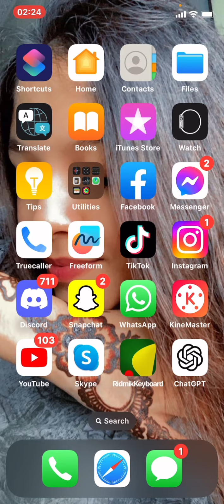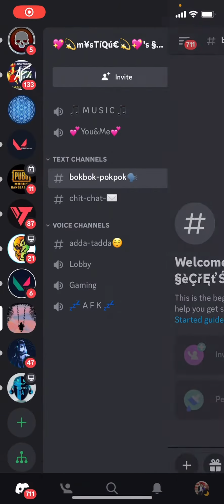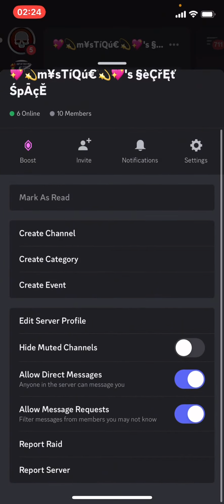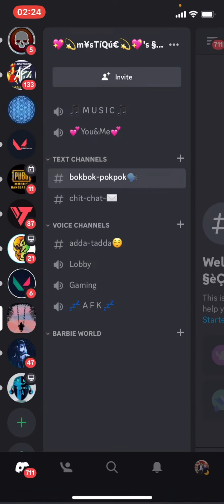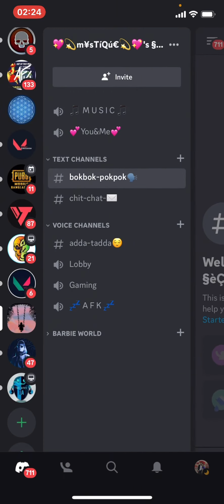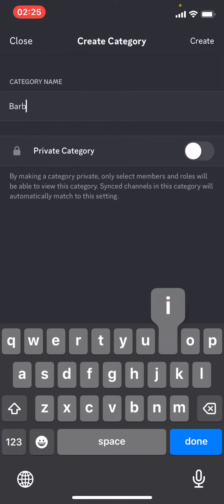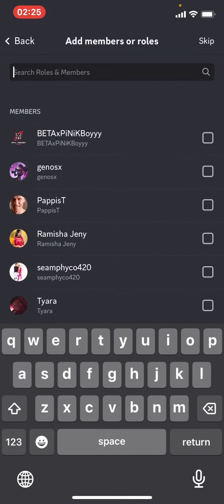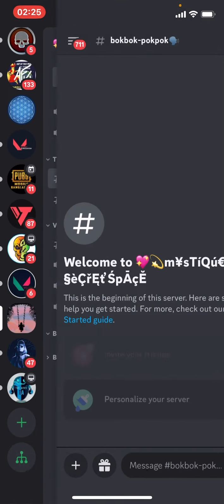How to create New Discord Categories 2025 [New Method] : Creating Order in Your Server!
Unlock the potential of organized Discord servers with our step-by-step guide on creating categories! 🏷️ Whether you're a server owner or admin, learn how to structure your channels seamlessly and enhance user experience. Watch now to discover the art of category creation and take your Discord server to the next level! ⚙️🔗

How to create new category on Discord, Discord category tutorial, Server organization, Category creation guide, Discord server management.